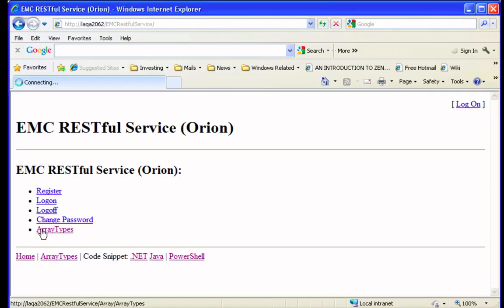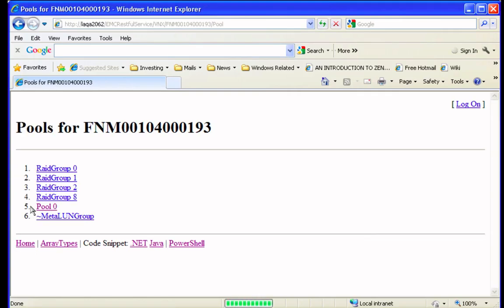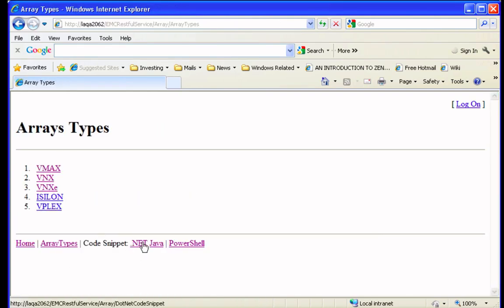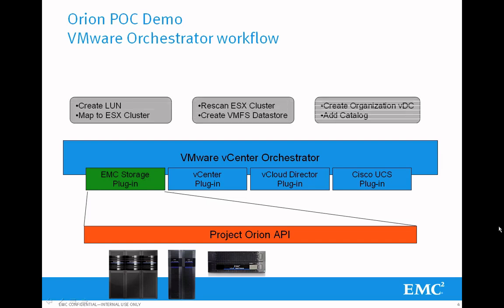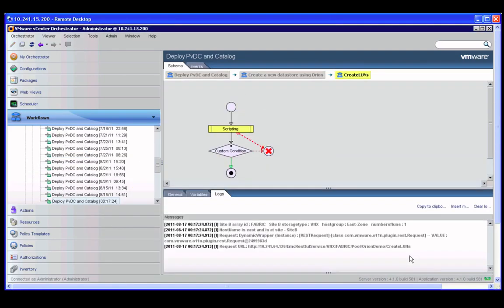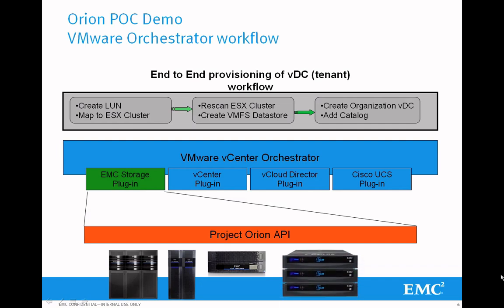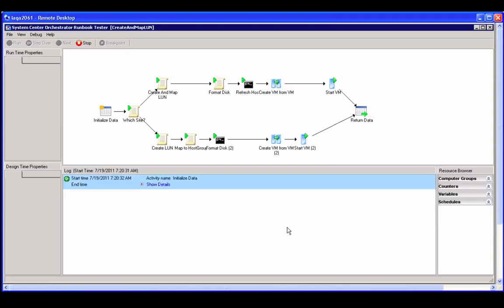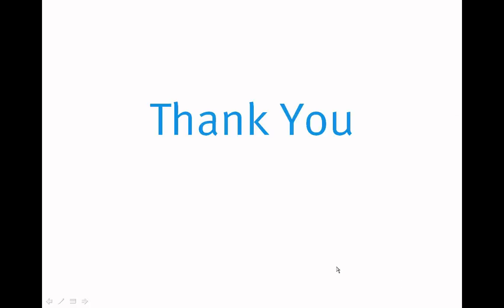EMC Project Orion (RESTful common API) prototype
This is a short demonstration of Project Orion - a prototype of an important idea - a common RESTful API for all EMC storage platforms.

The prototype is a simple vApp, designed to be lightweight and fast - with both northbound (to applications and orchestration tools) and southbound (to all EMC storage array types) modules.

On the prototype, northbound modules for VMware vCenter Orchestrator and Microsoft System Center were created, as well as making a common powershell library available for all core EMC platforms.   Included southbound array modules were VNXe, VNX, VMAX, Isilon and VPLEX.

While only a prototype (not supported except for best effort) - would love feedback!  We've made the prototype available online if people want to play with it.